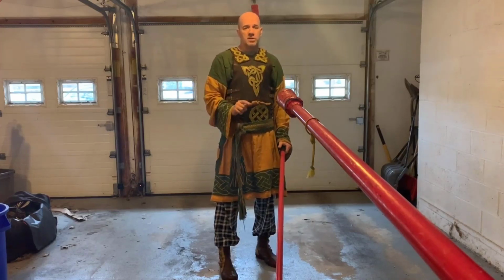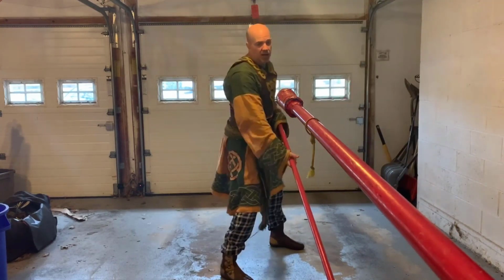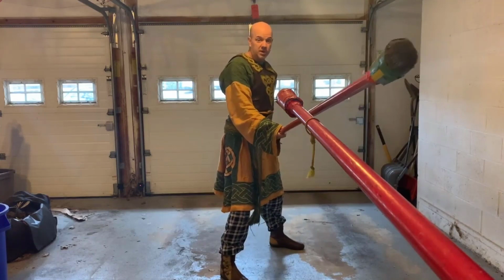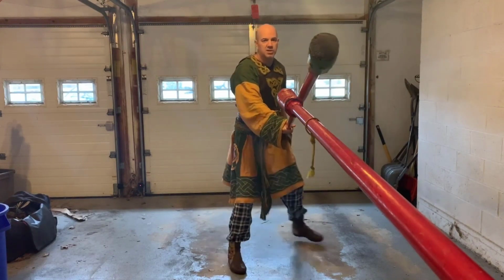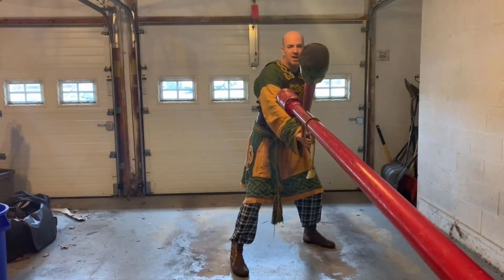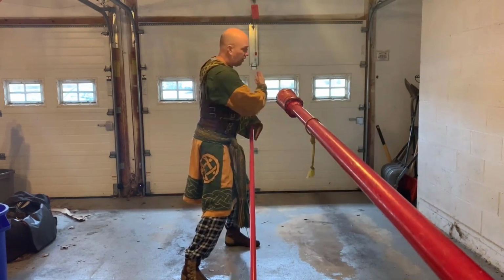SCATok Sir Bari 3.1 Spear - Controlling the Center Line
This is a broken up version of the longer video found in the SCA Spear Tutorial playlist.